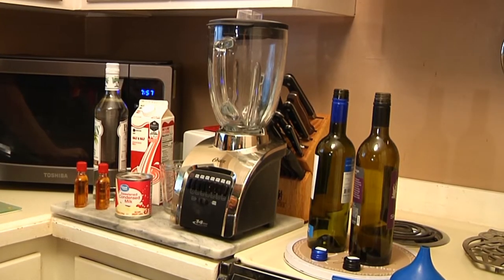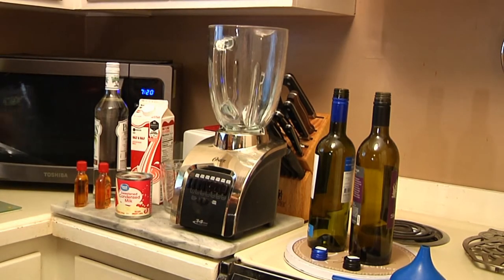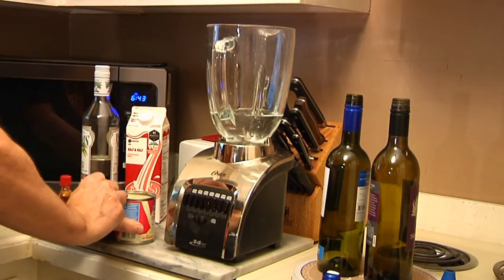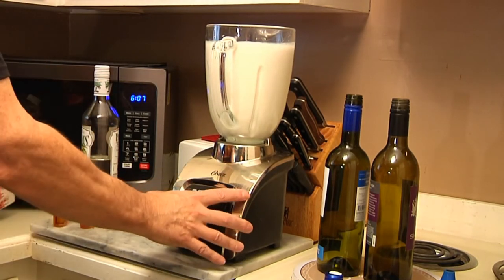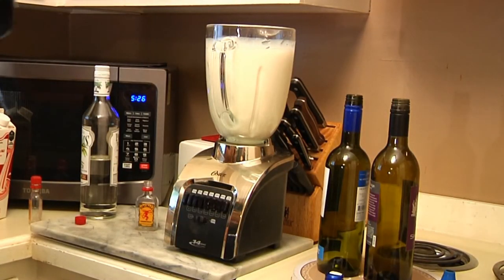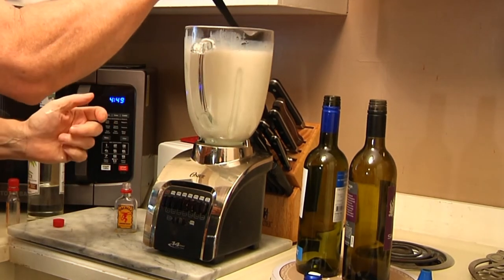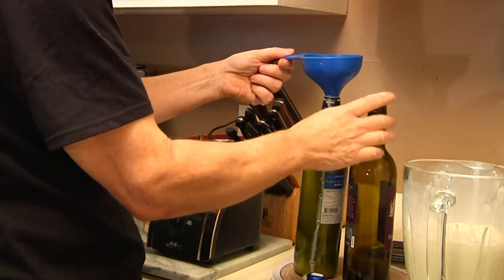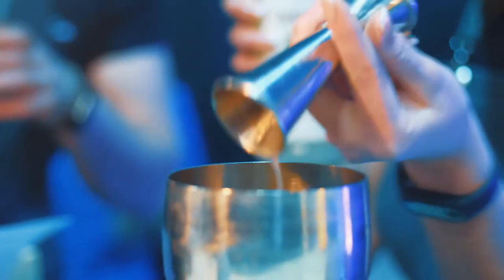Instant Rumchata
I'll show you the easy way to make the popular rum-based cream liqueur in a blender in less than 5-minutes.